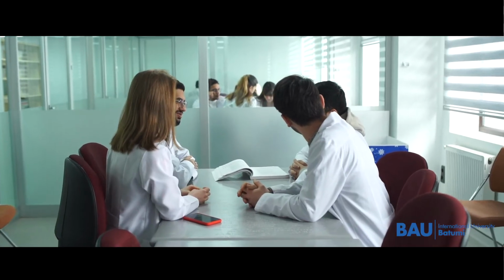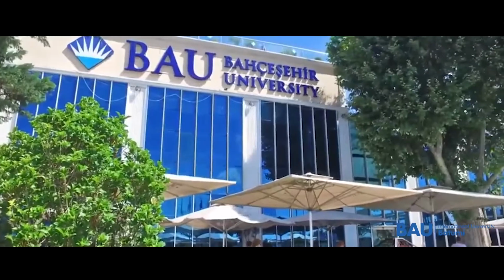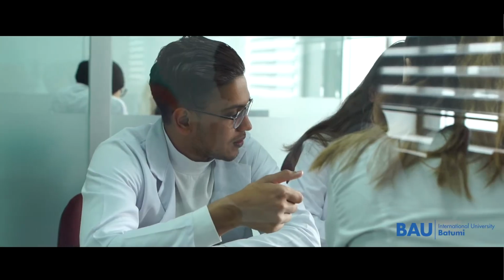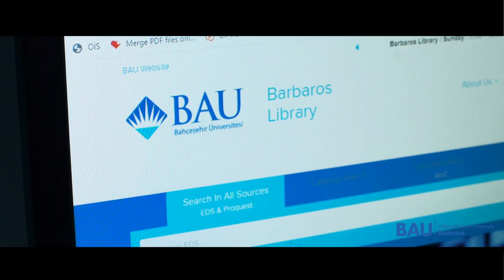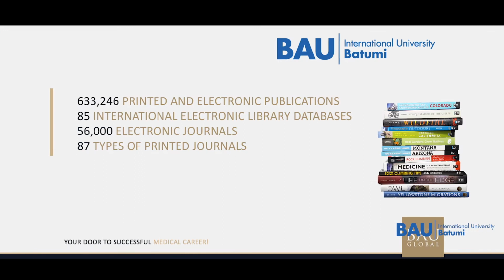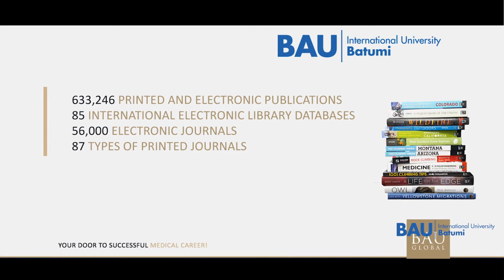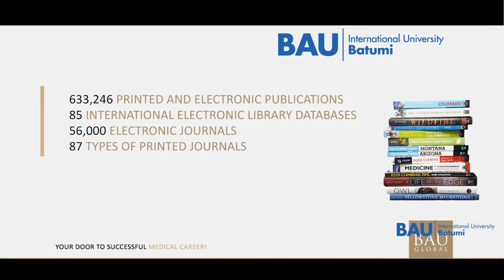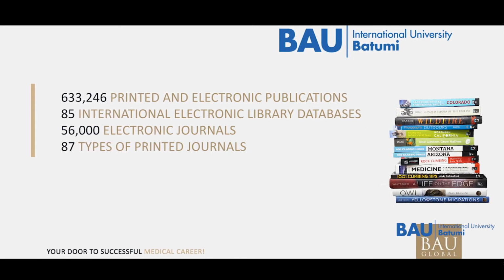CampusTour | Browse Remotely | BAU Batumi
Browse BAU Batumi campus remotely.

BAU Batumi- Your door to a successful medical career.